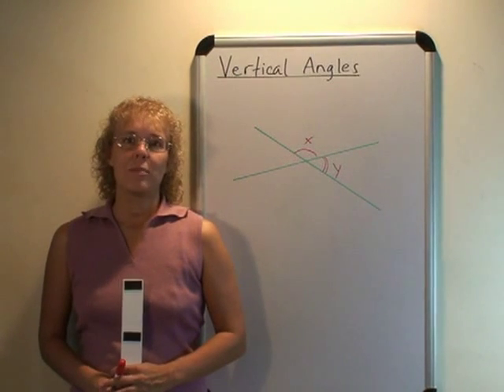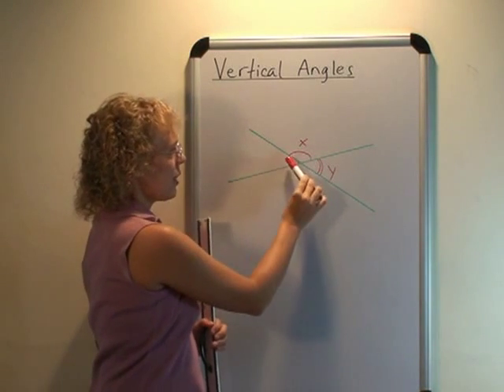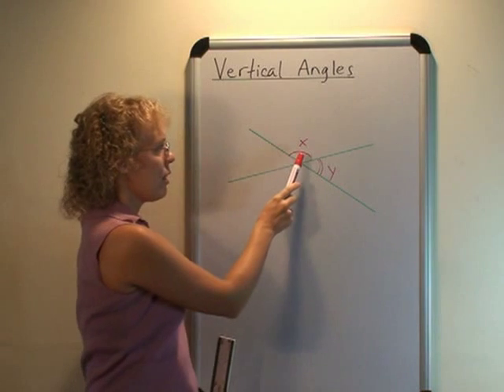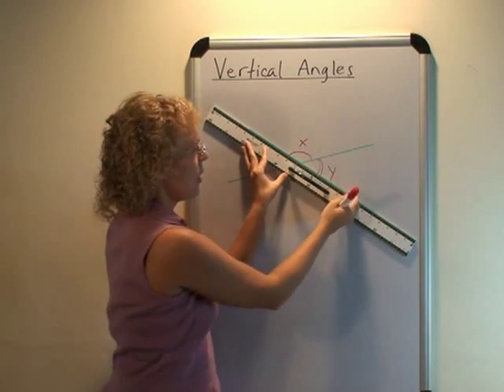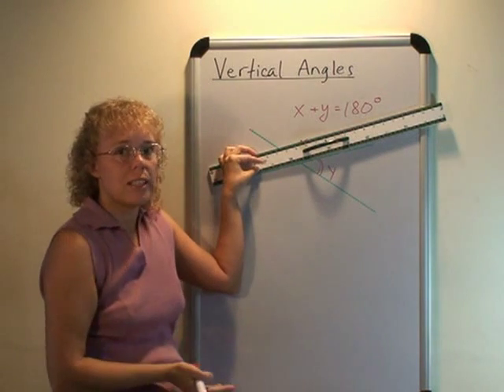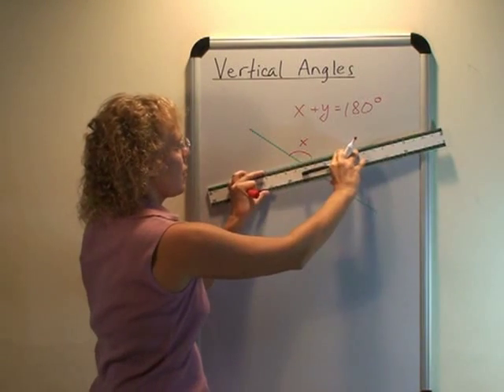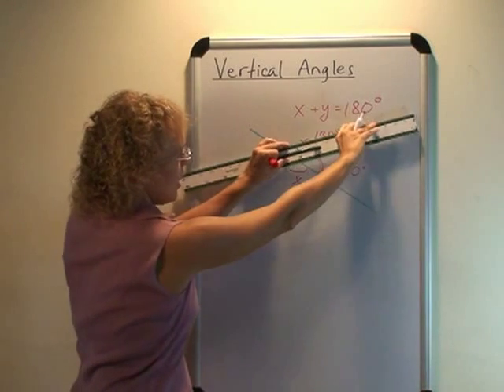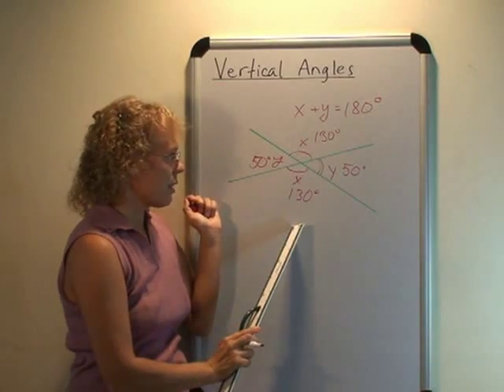Vertical Angles - a proof on video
Showing a short and easy proof why vertical angles are equal.